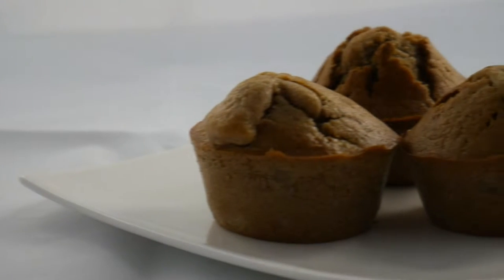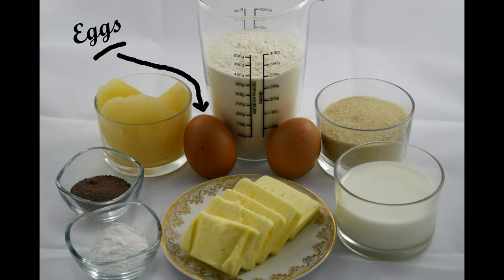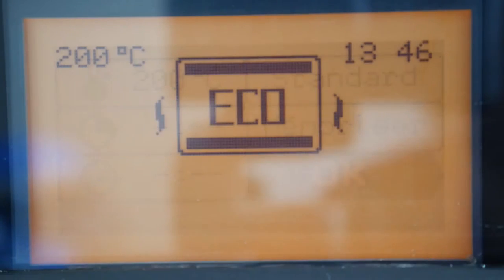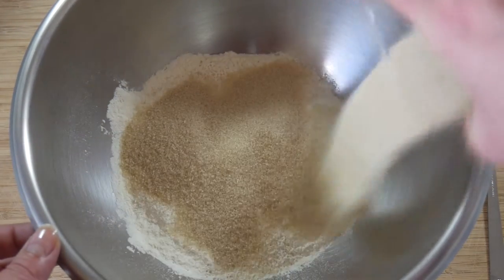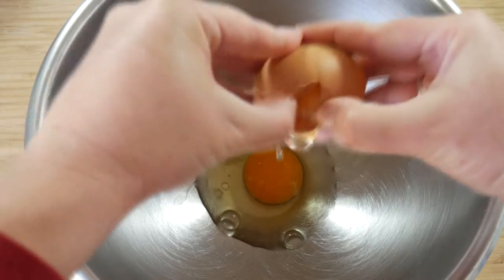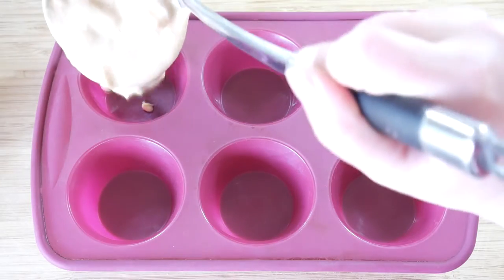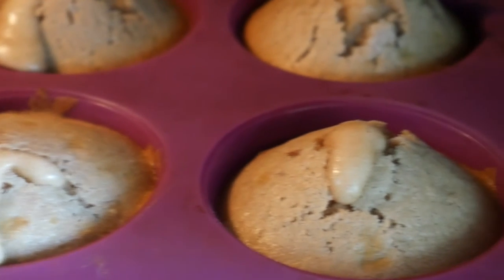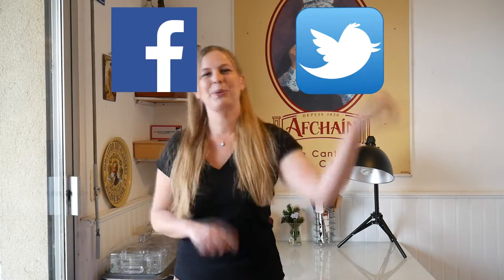Muffin "Poire Belle-Hélène" Pear & Chocolate, the easy recipe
How to make muffin "Poire Belle-Hélène" pear and chocolate ? Here’s the easy recipe !

Ingredients (for 12 muffins) :
- 2 pears in syrup
- 300g (10.5 oz) flour
- 120g (4.2 oz) brown sugar
- 100g (3.5 oz) butter
- 20cl milk
- 2 eggs
- 2 tablespoons drinking chocolate
- 1 sachet baking powder
Every ingredient can be organic.

Recipe :
1) Cut pears in syrup
2) Preheat the oven to 200°C (390°F)
3) Mix flour, baking powder, brown sugar and drinking chocolate
4) Melt butter and mix it with milk and whisked eggs
5) Mix the blends to get a smooth paste
6) Add pears and mix
7) Put the blend in muffin cups (butter your mould before if you don’t use silicone one)
8) Bake muffins to 200°C (390°F) during 18 minutes
9) Enjoy ! :-)